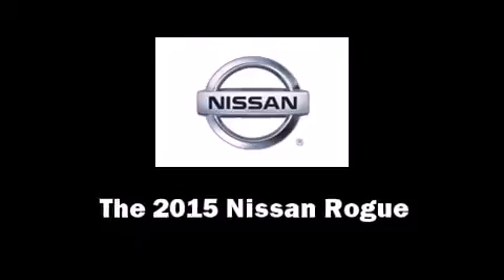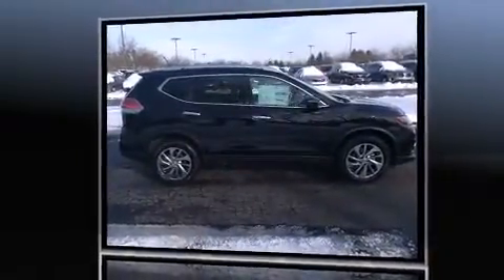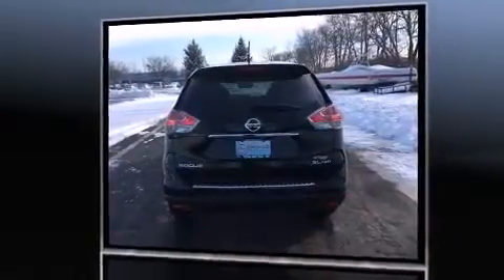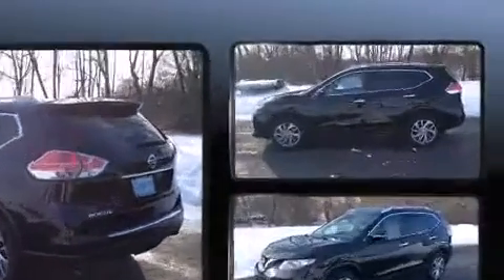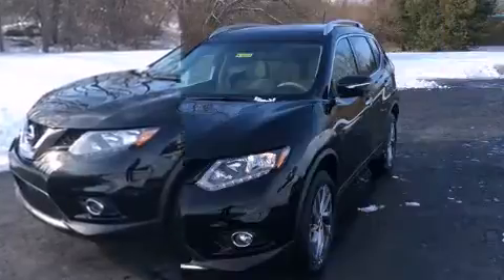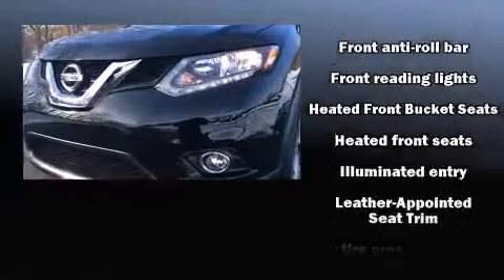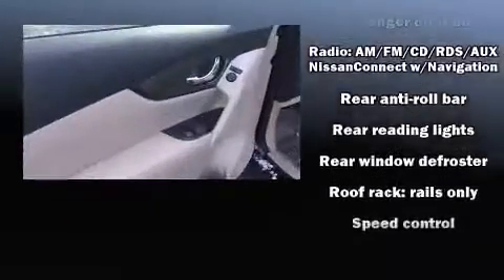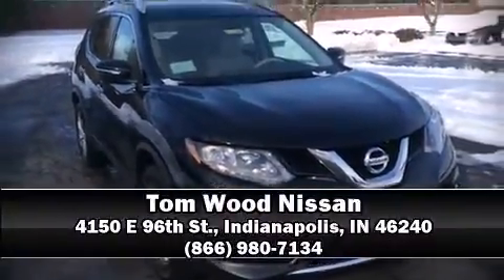2015 Nissan Rogue SL in Indianapolis, IN 46240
4150 E 96th St.

Take command of the road in the 2015 Nissan Rogue. It features a continuously variable transmission, all-wheel drive, and a 2.5 liter 4 cylinder engine. Nissan prioritized fit and finish as evidenced by: 1-touch window functionality, heated seats, power door mirrors and heated door mirrors, a power rear cargo door, cruise control, an overhead console, and a split folding rear seat. Features such as automatic climate control and leather upholstery prove that economical transportation does not need to be sparsely equipped. Premium sound drives 9 speakers, providing you and your passengers a sensational audio experience. Passengers are protected by various safety and security features, including: dual front impact airbags, head curtain airbags, traction control, anti-whiplash front head restraints, ignition disabling, and 4 wheel disc brakes with ABS. Brake assist technology provides extra pressure when applying the brakes. You will have a pleasant shopping experience that is fun, informative, and never high pressured. Please don't hesitate to give us a call.